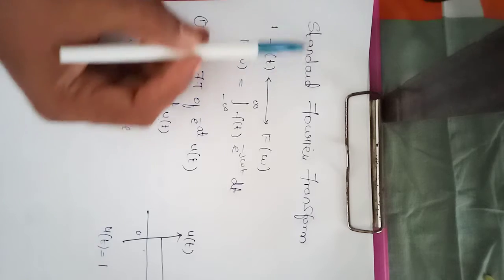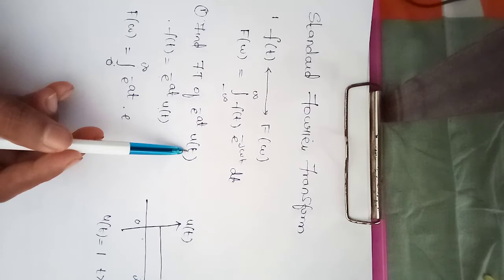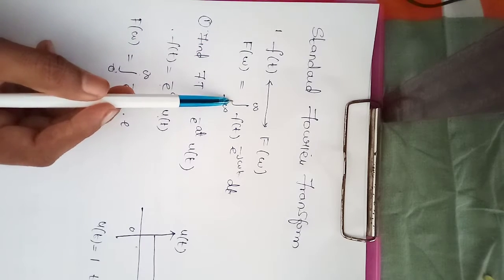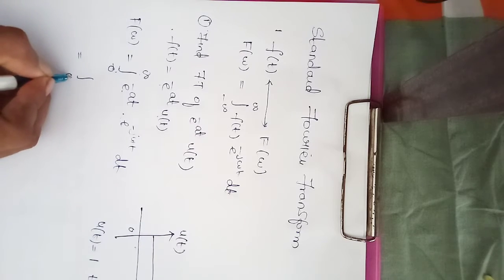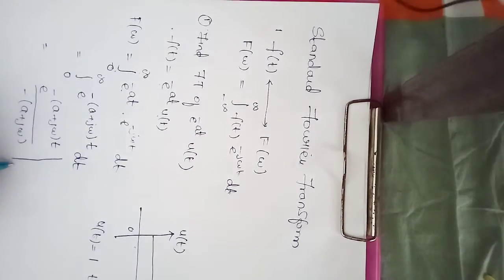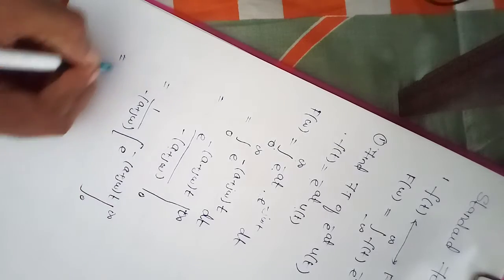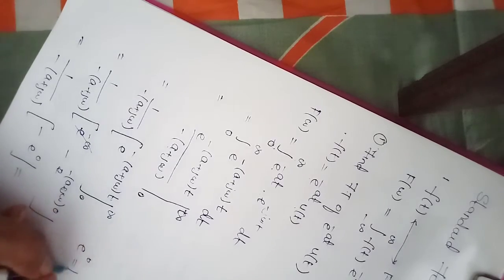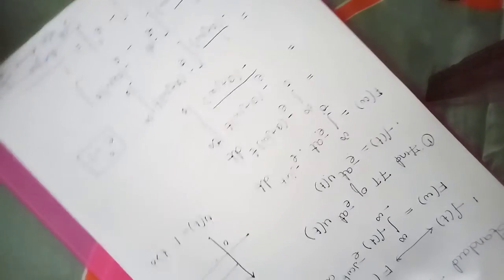Fourier transform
Standard  functions